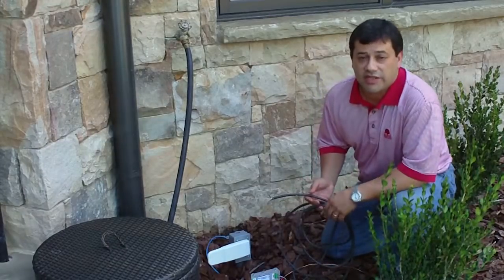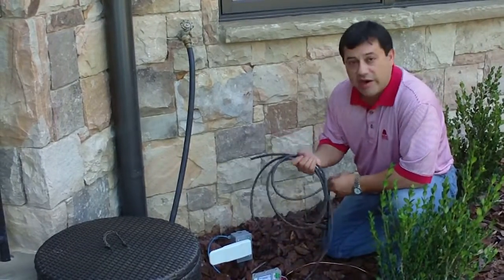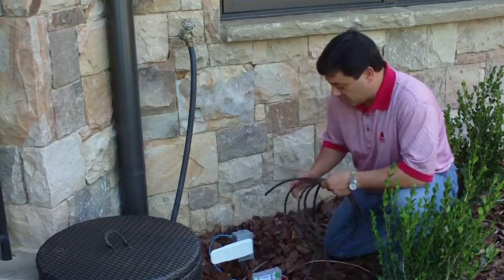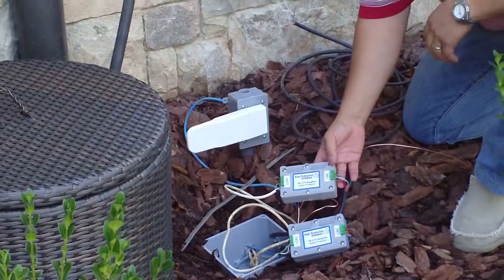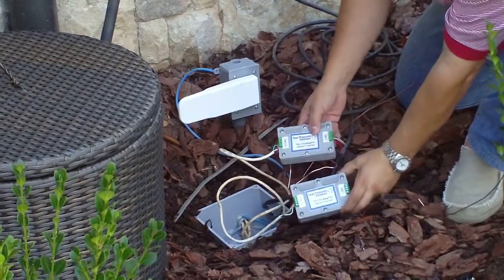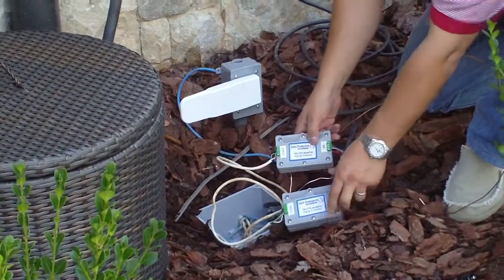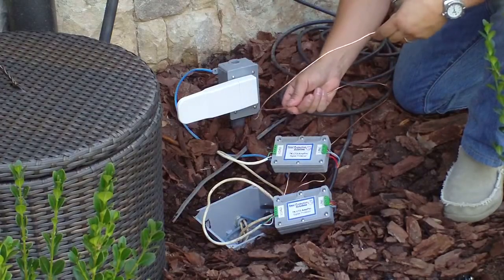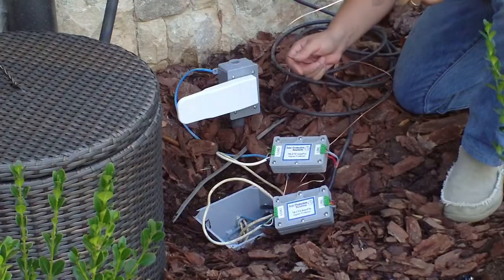Sweating the Detail with Surge Protection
Sweating the details can turn a good installation into a great one. This clip shows how we added surge protection to two sets our outdoor speakers. Integrating with outdoor sub-systems such as pool controllers and irrigation systems can expose the entire system to dangerous electrical surges, especially in lightning-prone regions in the SouthEast USA. As professionals it is our obligation to educate our clients and insist on protection.